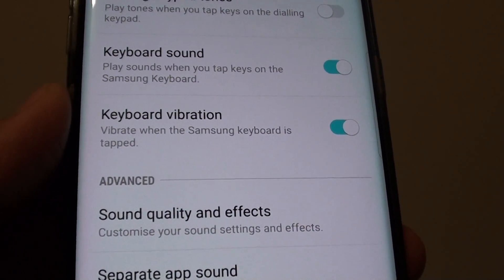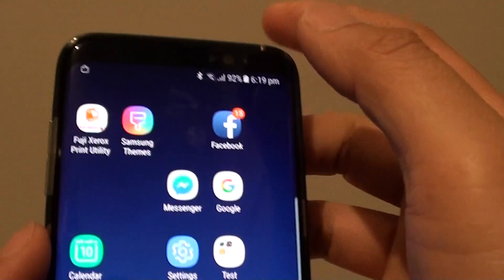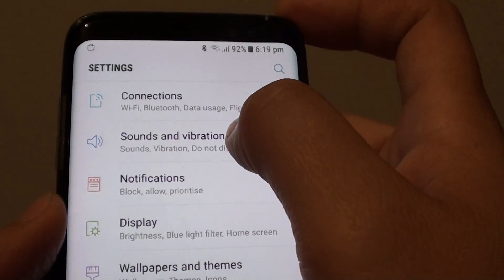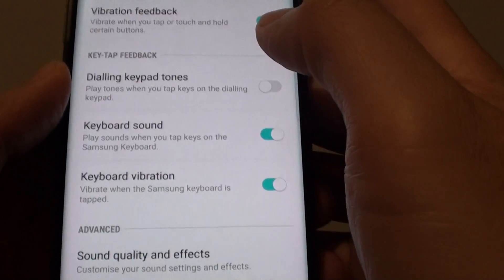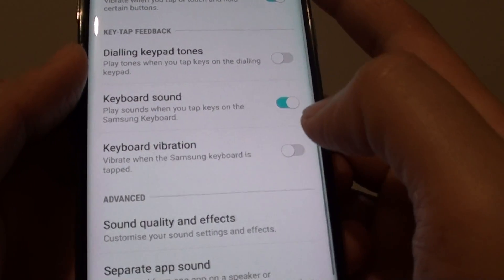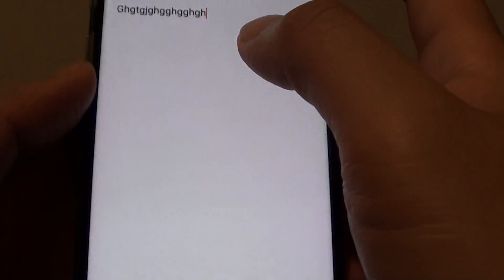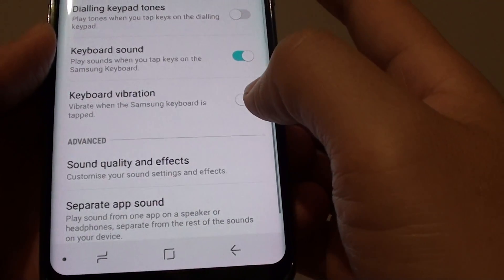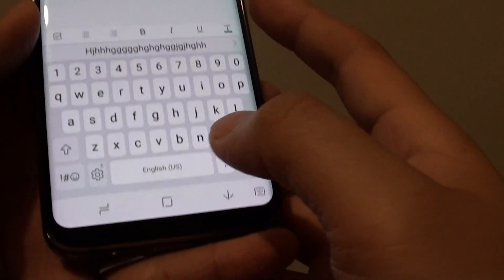Samsung Galaxy S8: How to turn Keyboard Vibration On / Off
Learn how you can turn the keyboard Vibration On / Off on the Samsung Galaxy S8.